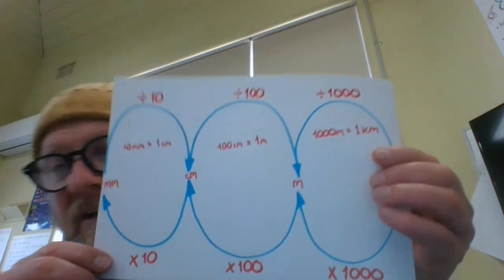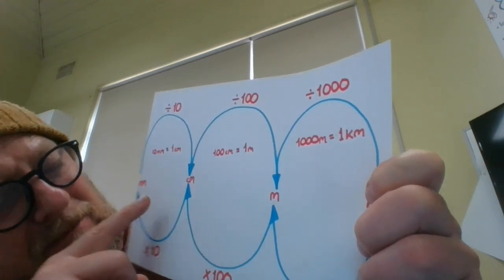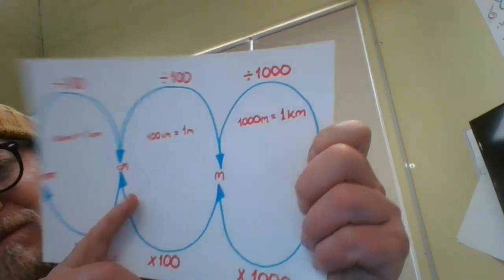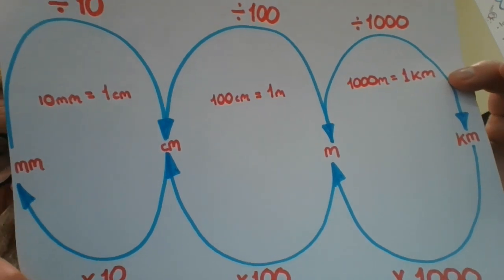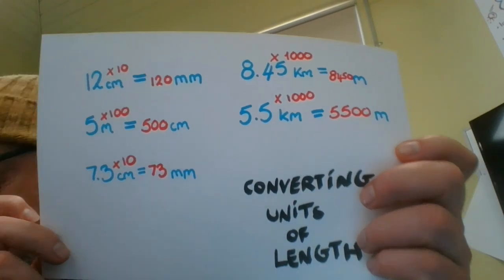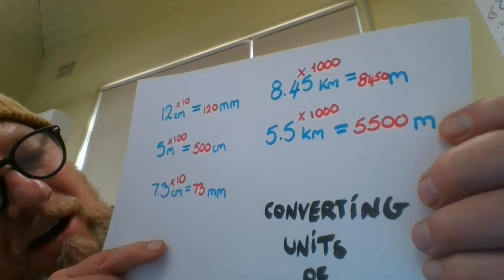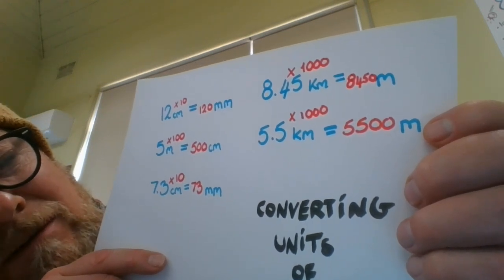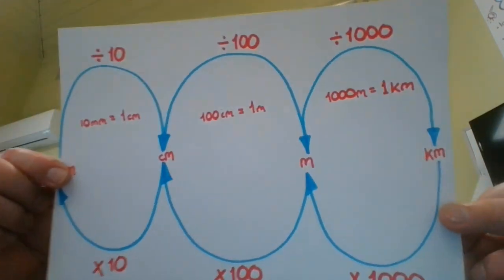Nick's Maths - Converting Units of Length